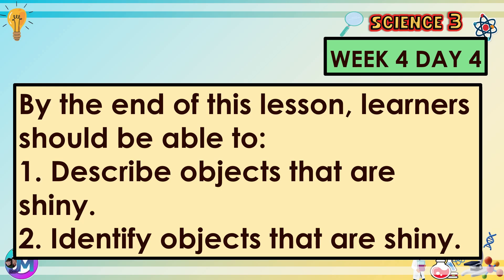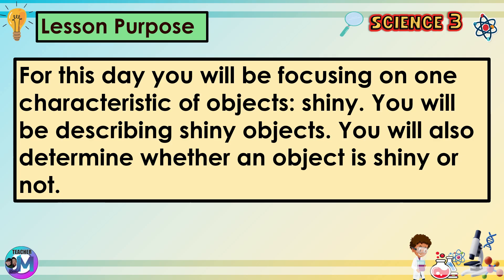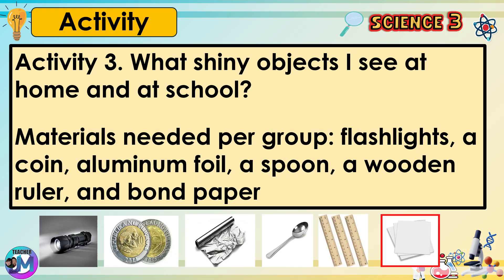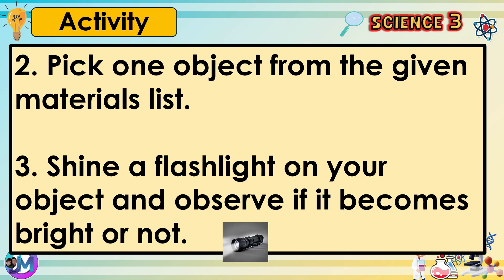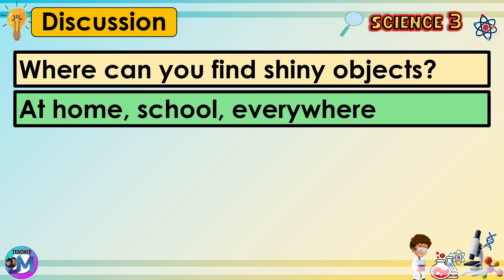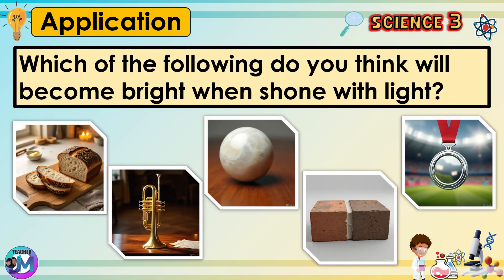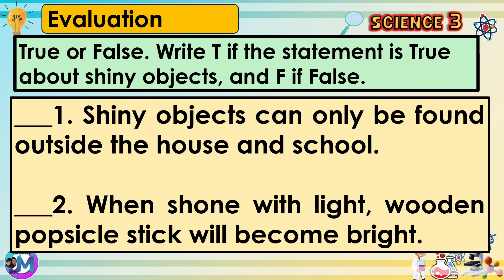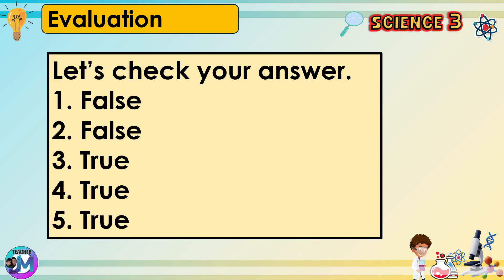OBJECTS THAT ARE SHINY SCIENCE 3 QUARTER 1 WEEK 4 REVISED KTO12 CURRICULUM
SCIENCE 3 QUARTER 1 WEEK 4 OBJECTS THAT ARE SHINY REVISED KTO12 CURRICULUM